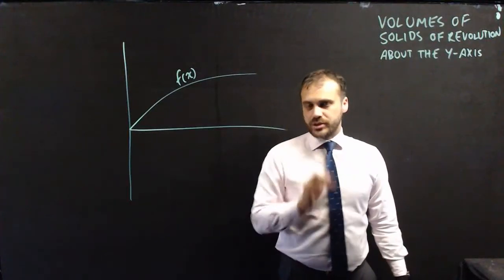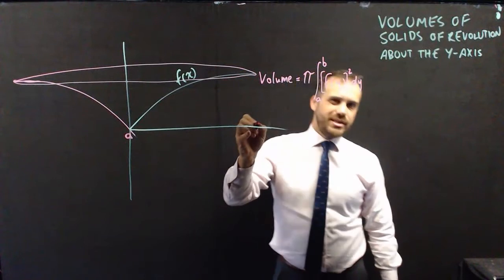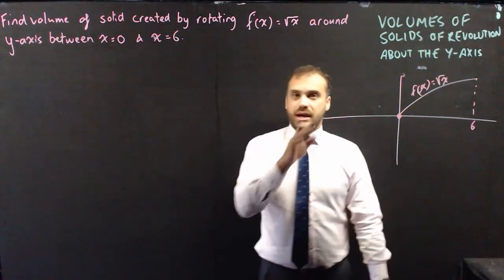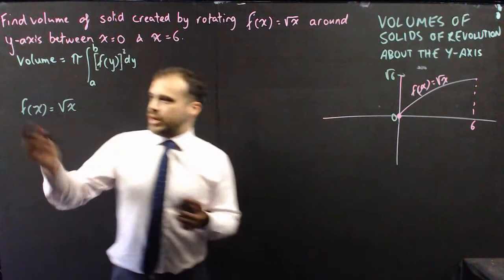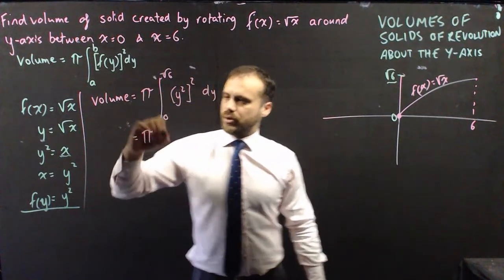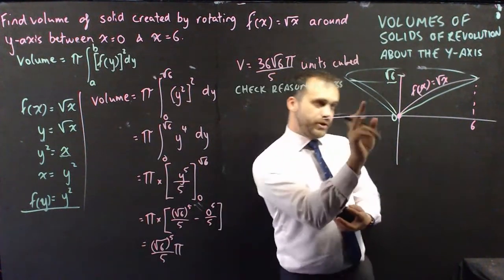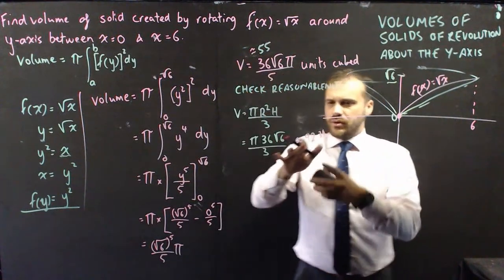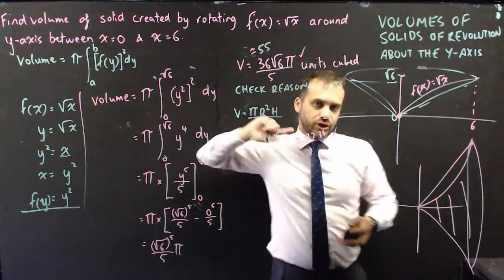Volumes of solids of revolution: Around the y axis